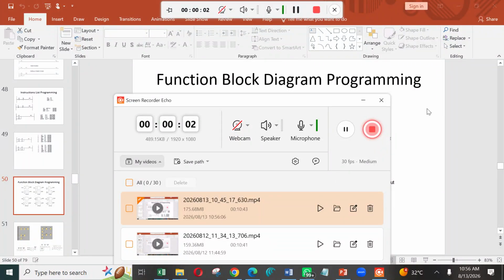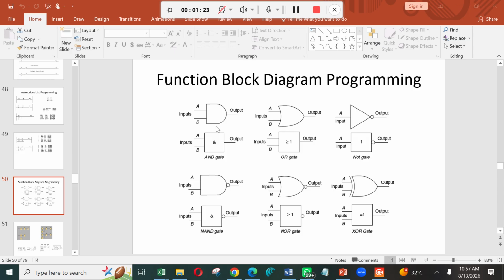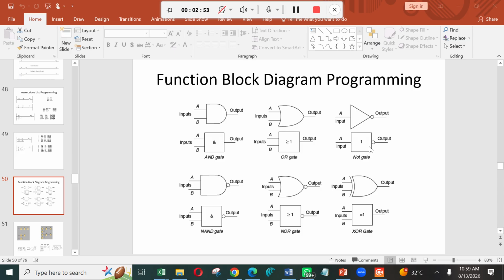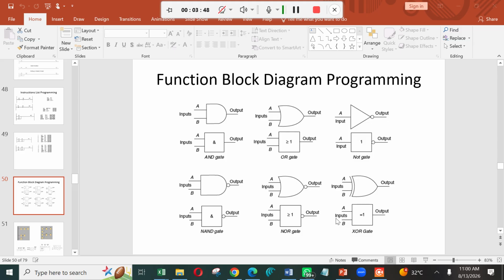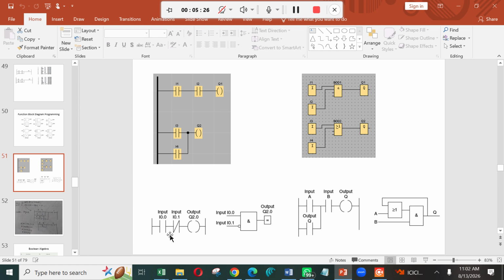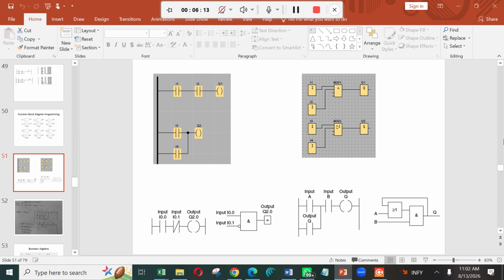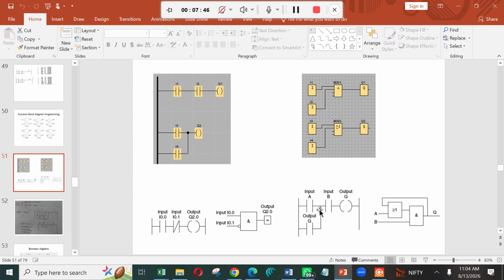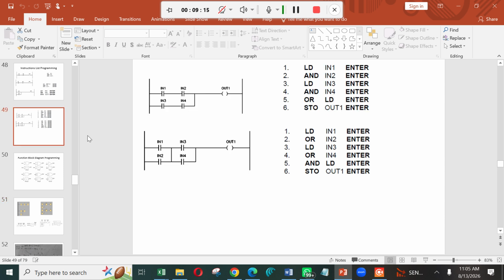L13 FBD PLC